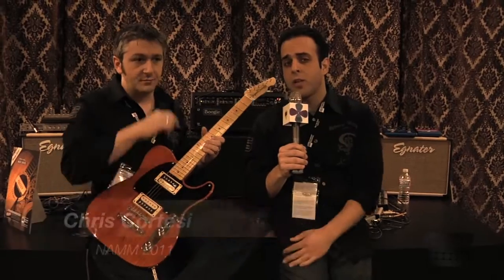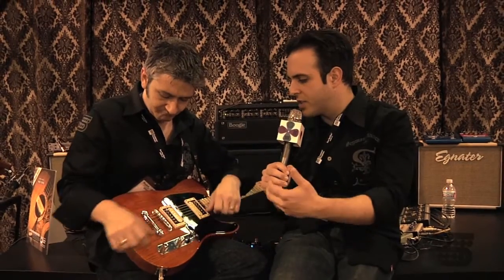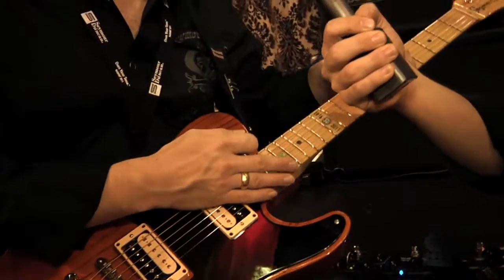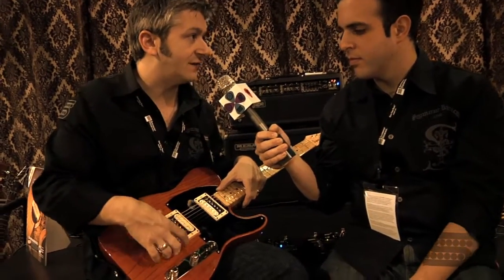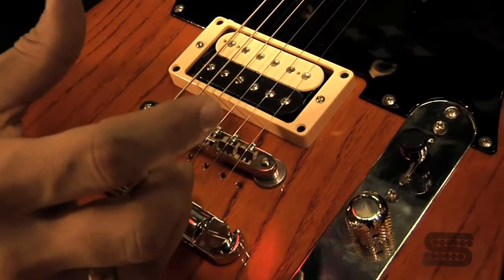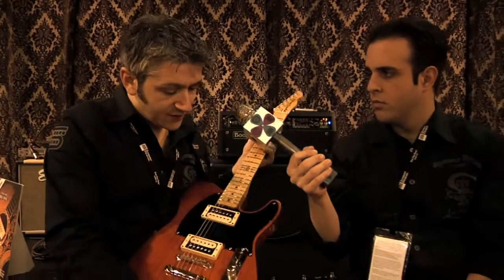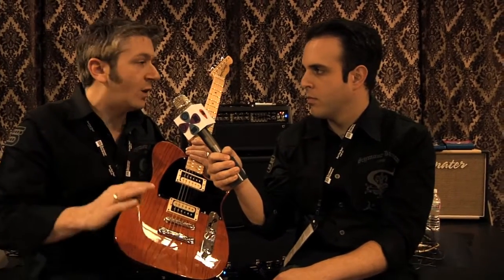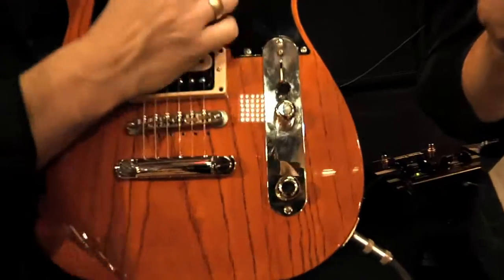Limited Edition Seymour Duncan 35 Guitar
Seymour Duncan's Frank Falbo talks about the new Seymour Duncan 35, a master crafted instrument strictly limited to 35 numbered, signed copies.